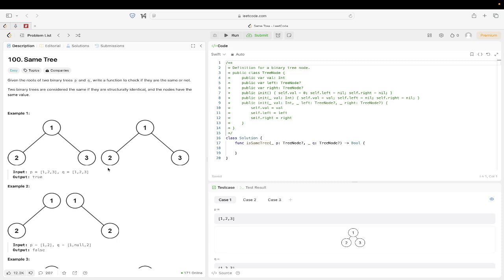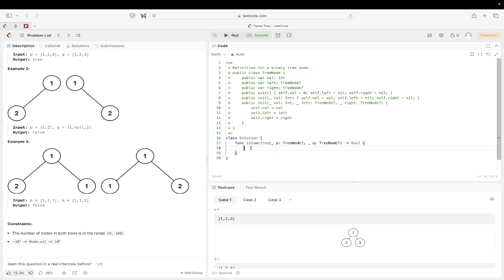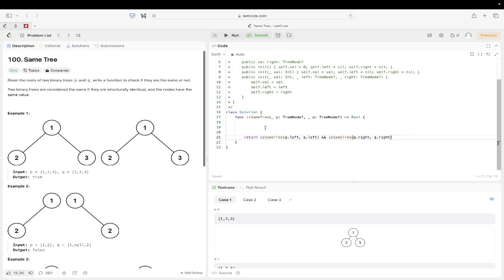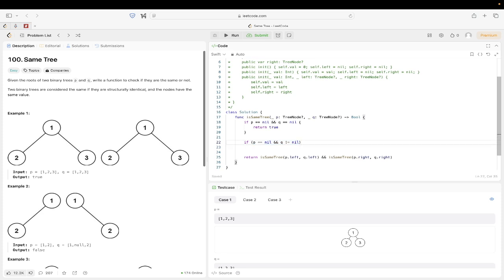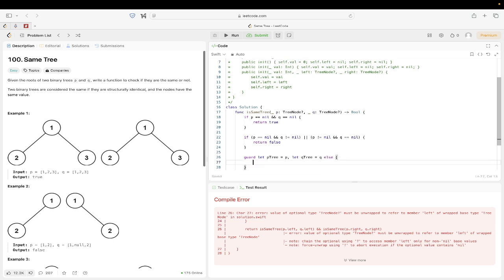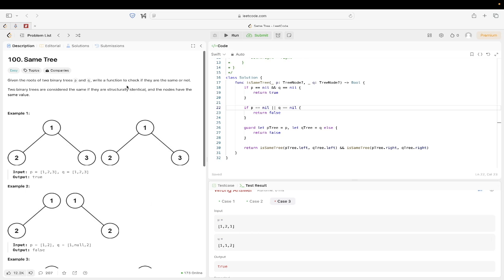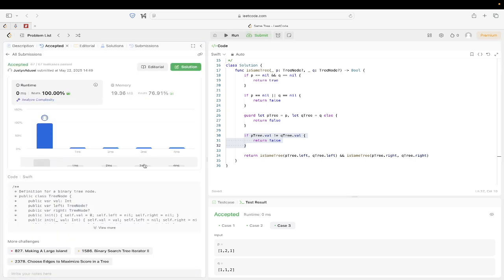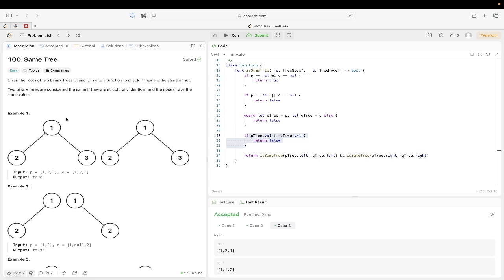Same Tree (LeetCode #100) — Swift DFS Solution for Comparing Binary Trees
In this video, we solve Same Tree (LeetCode 100) using Swift. I demonstrate how to compare two binary trees for structural and value equality using a recursive approach, with a focus on avoiding force unwrapping.
This fundamental tree problem teaches essential comparison techniques that appear in many more complex tree algorithms, making it perfect for building your binary tree foundation.
📌 What You'll Learn:

How to compare two binary trees simultaneously using DFS
Safe unwrapping techniques in Swift to avoid runtime crashes
Using Swift's pattern matching with switch statements for elegant code
Understanding when trees are structurally identical vs different